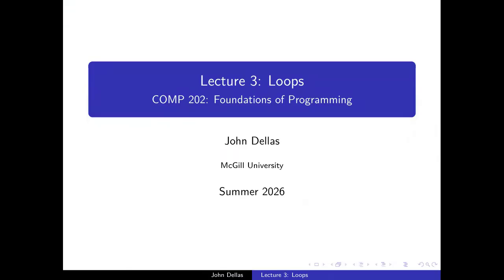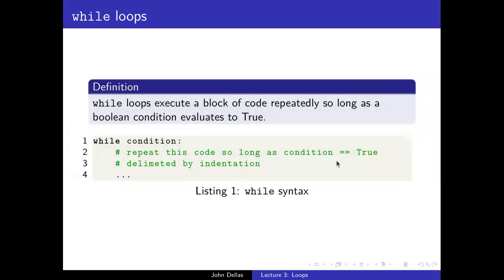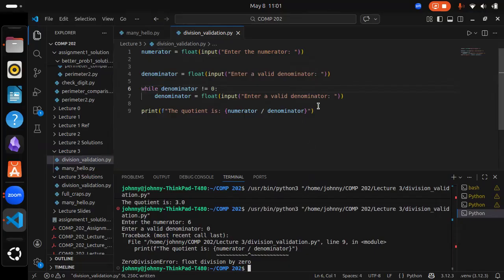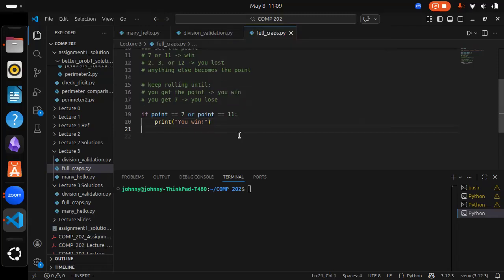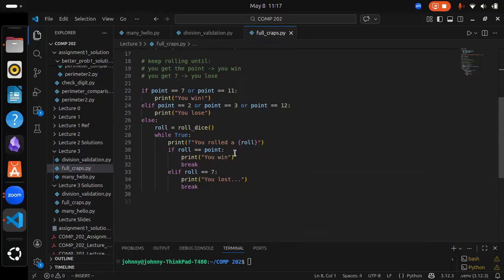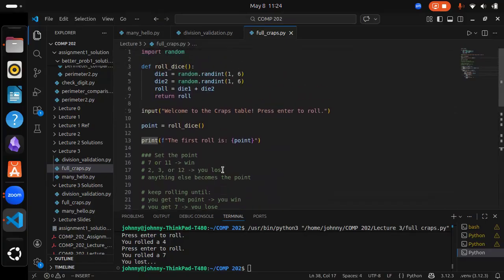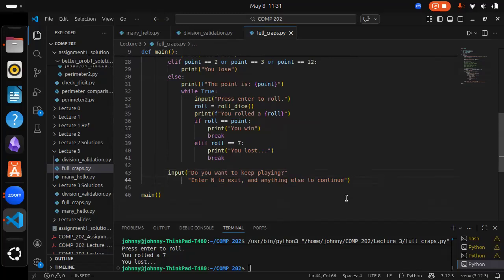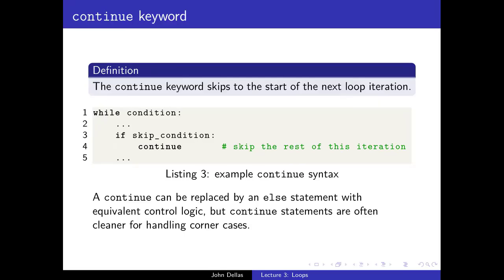Lecture 3: Loops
COMP 202 Summer 2026 @ McGill University